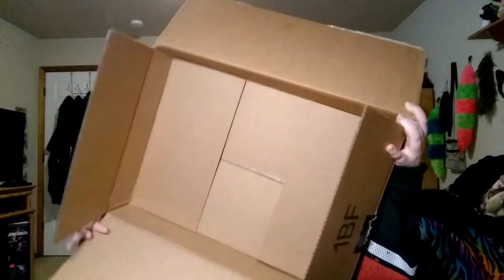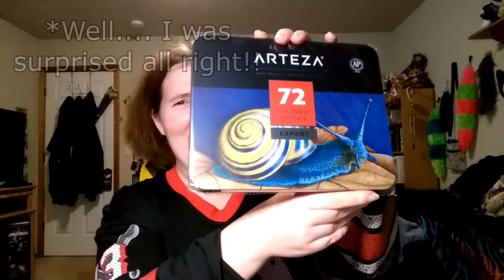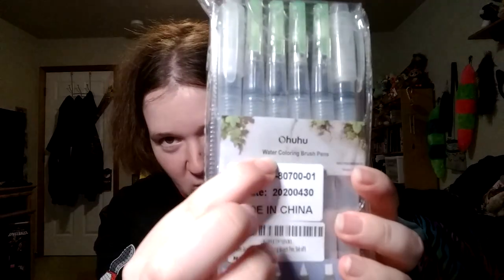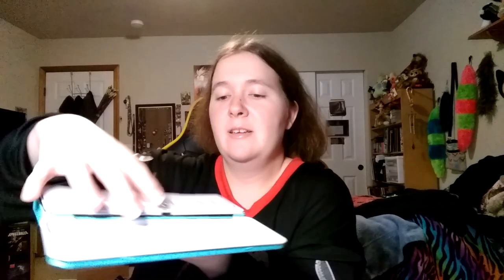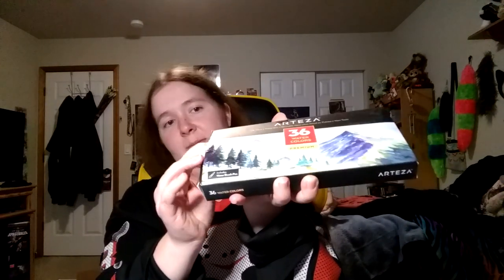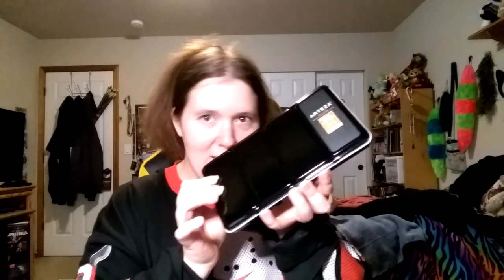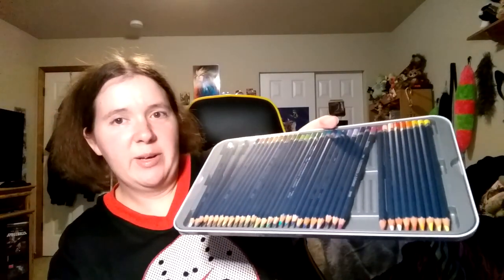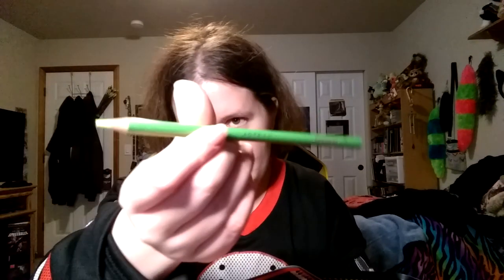Amazon 2020 Art Supply Haul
Well, when you can't go art supply shopping in the stores, let the store some to you. A moment of weakness on Amazon lead to what I consider to be one of my most amusing moments ever caught on camera. because I was genuinely NOT expecting that! I swear that the picture on the box was different online!

Overall though, I am pleased with my purchases and cannot wait to do some reviews!

And in case you're wondering, my TV still works just fine despite repeatedly being smacked by wayward cardboard boxes. Vizio durability for the win!